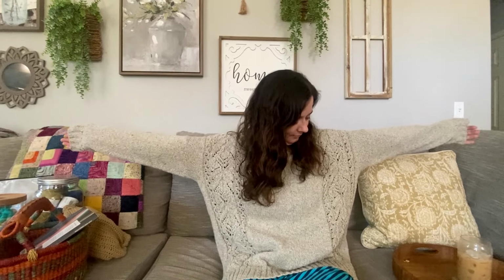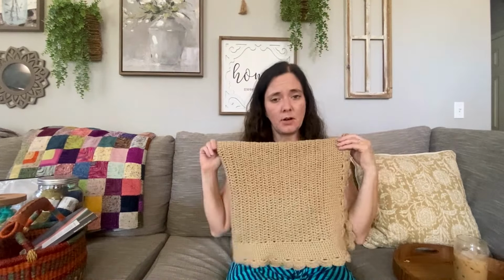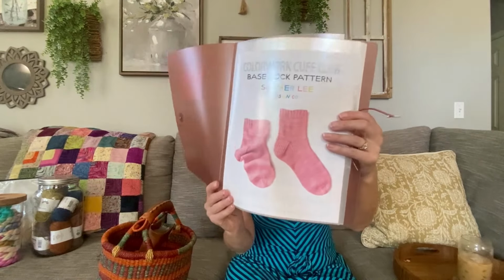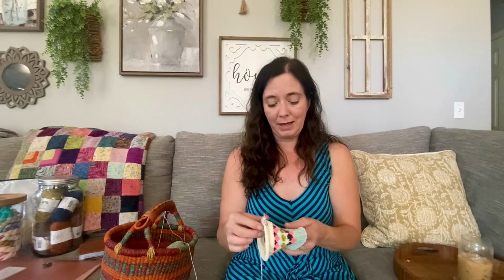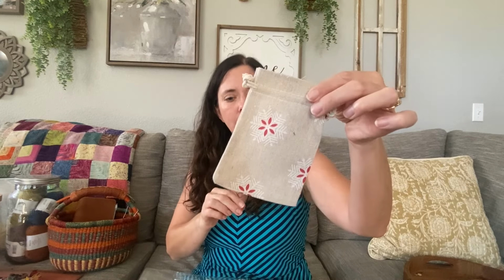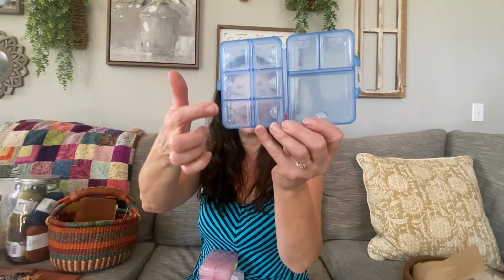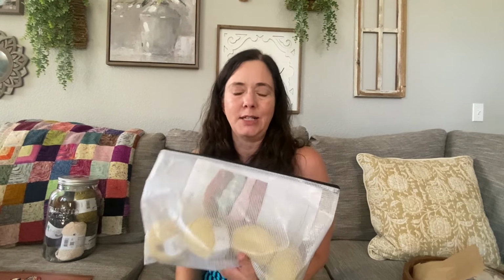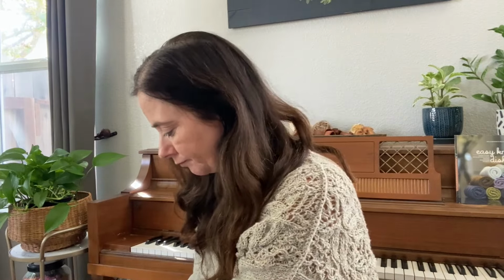Episode 25 Pink Fizz, Stevie Blanket & a Dishcloth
Episode 25

+++ FINISHED OBJECTS +++

The Stevie Blanket
Yarn:  From Meridian Mill House on Etsy

August knit dishcloth:
Waffle Rib from the book - Easy knit dishcloths

+++ WIPS +++

Colorwork Cuff Club by Summer Lee Desings

+++ OTHER THINGS I’VE MENTIONED +++

Storage Bags

+++ GAME RECOMMENDATIONS +++